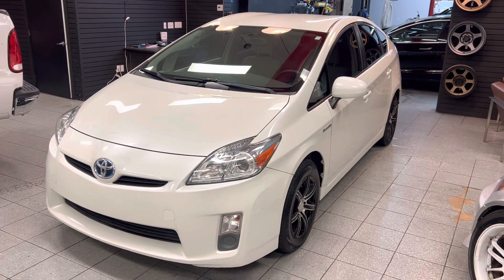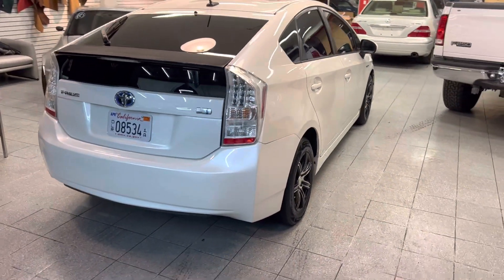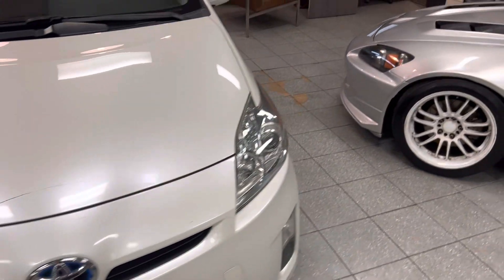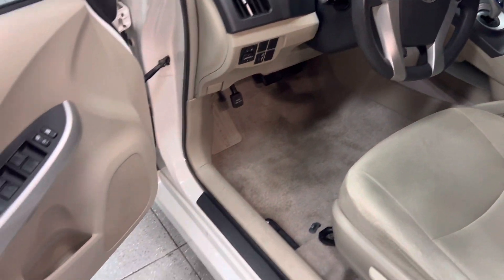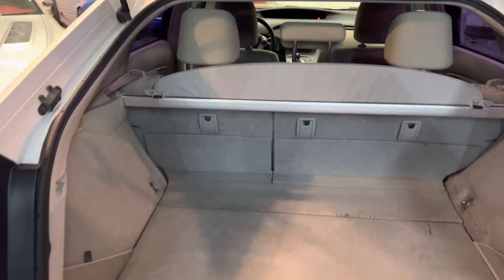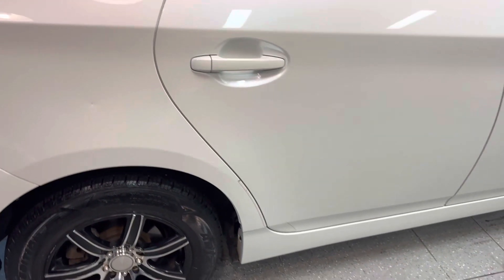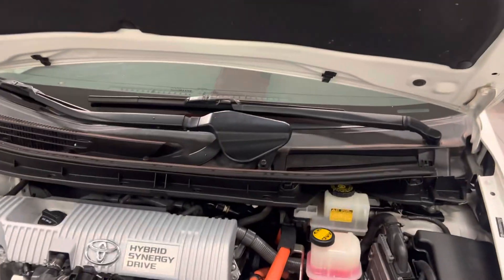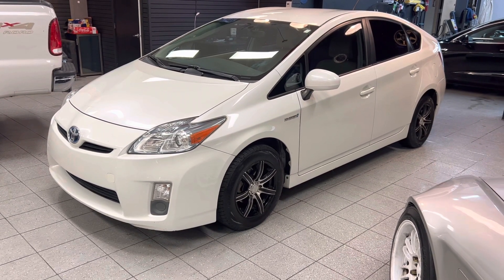2010 Prius Walkaround